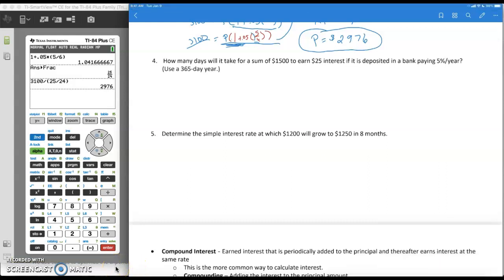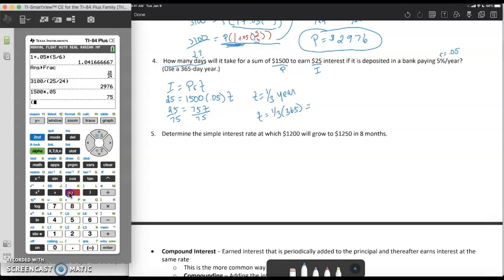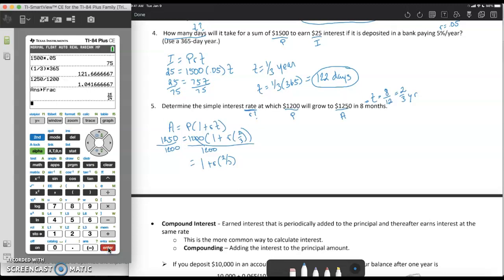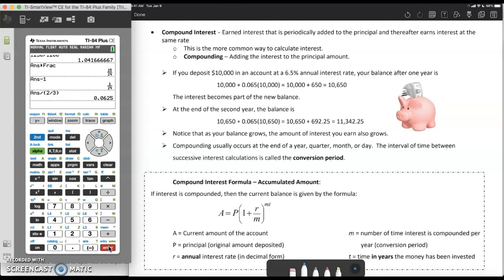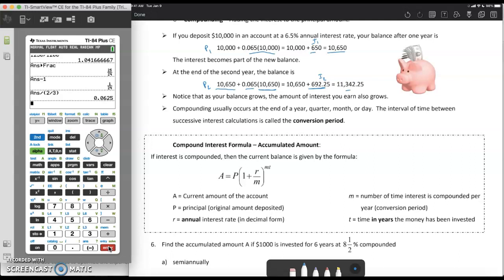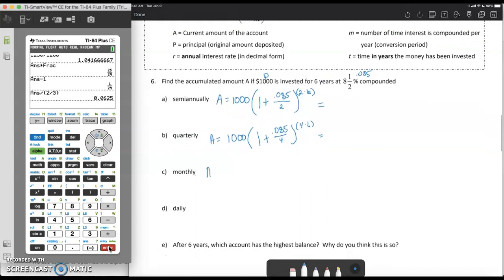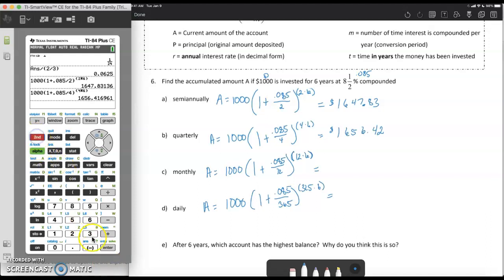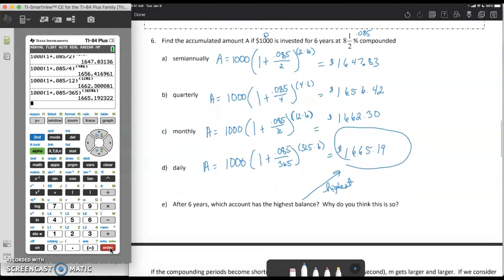Math 111 - Simple & Compound Interest (Part 2)